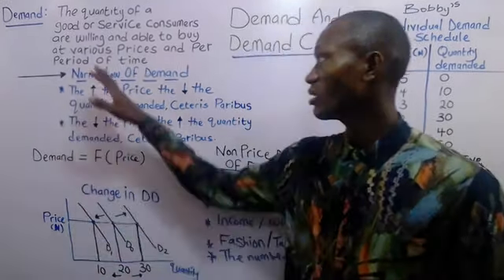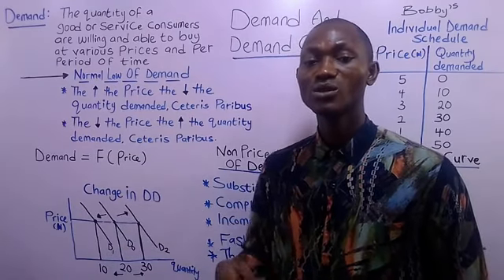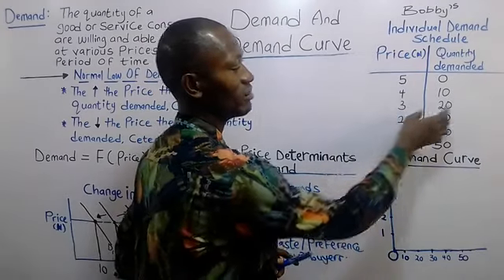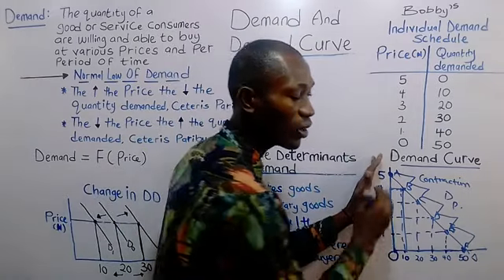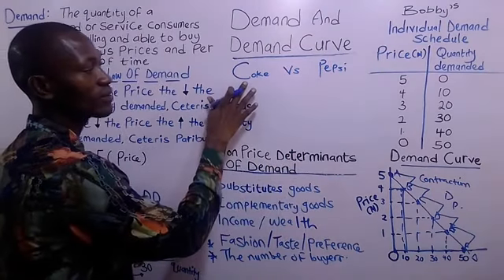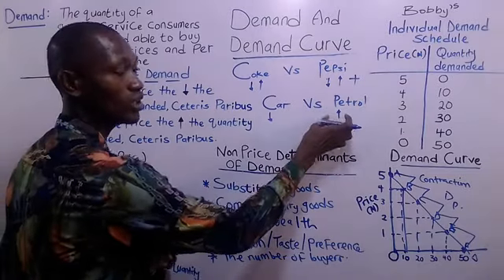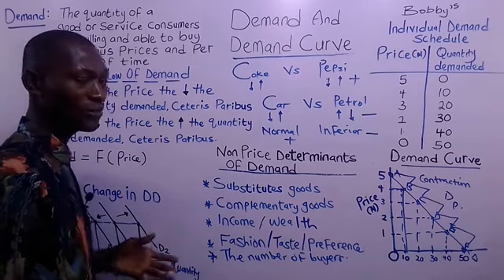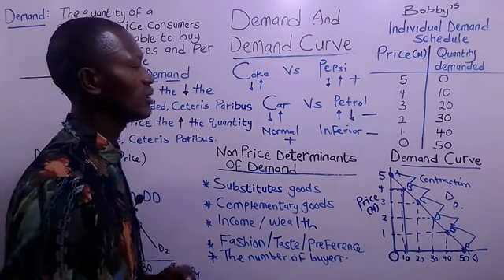Demand And Demand Curve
YouTube EcoplusHaboy

Twitter @Abolorehaboy